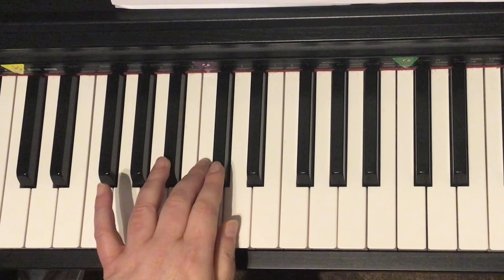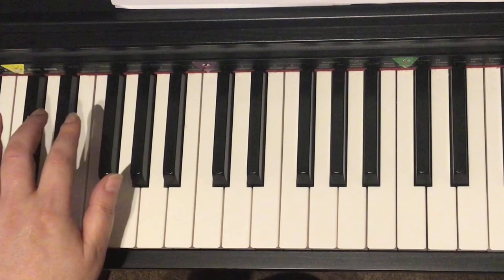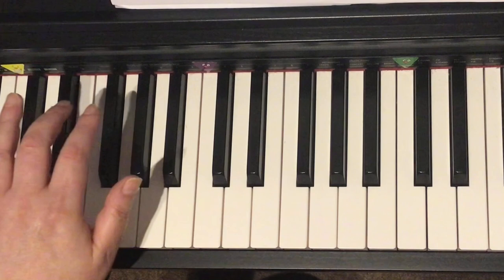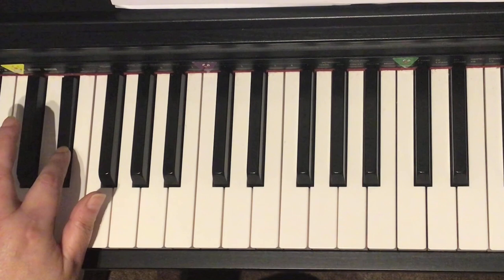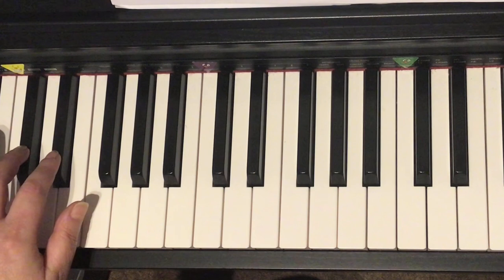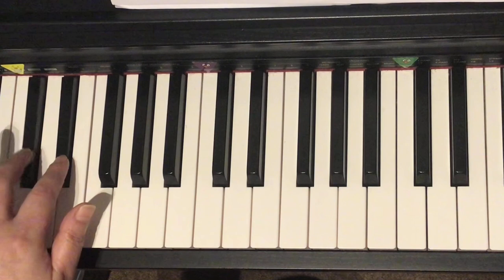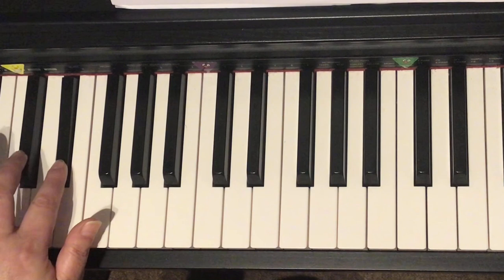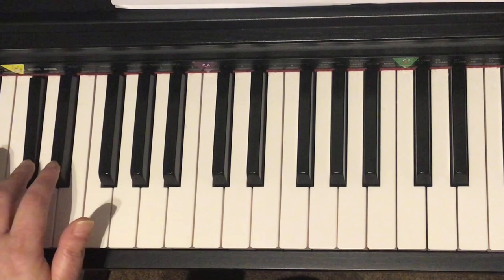“We Play Black Keys, Left Hand”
Page 9, from “The Easier Piano Book” by Dima Tahboub, (c) 2017

A slow tutorial for the youngest piano students, target age 4-6.

All images from the printed book, excluding the images on the cover, were downloaded from these websites:

Freepik.com
Pixabay.com
Clipartpanda.com